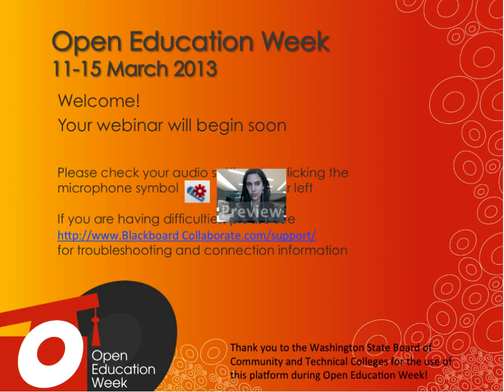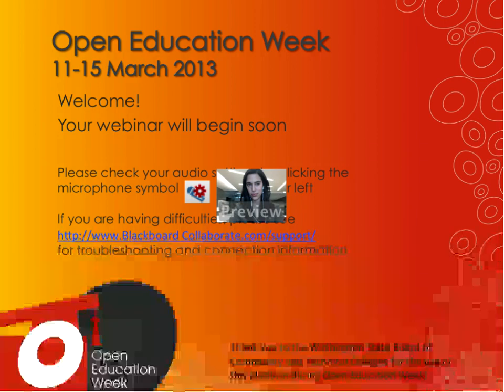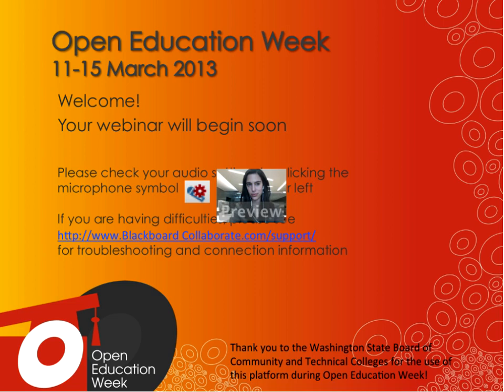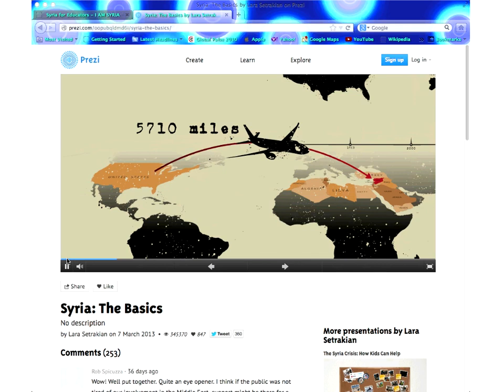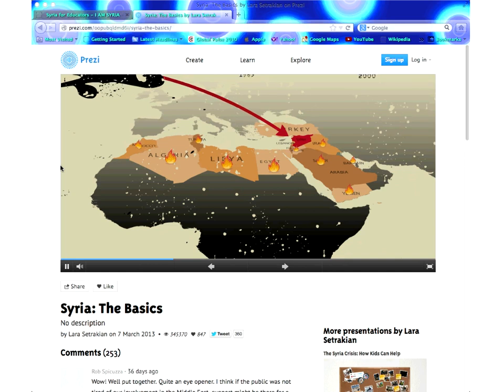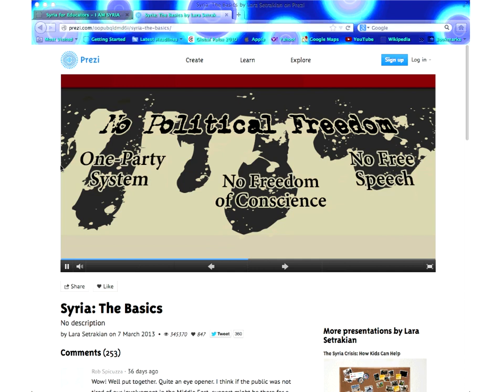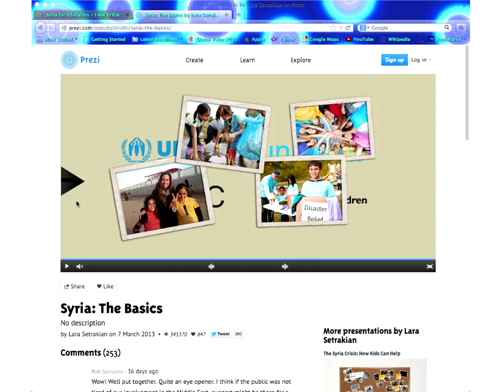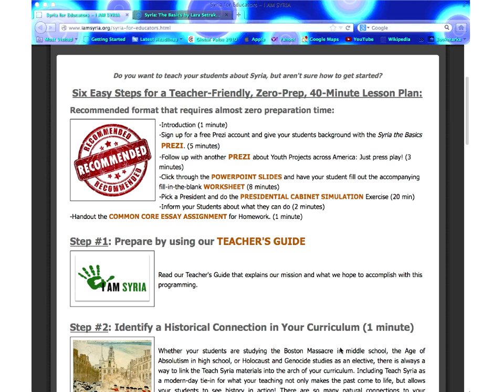Kristin Nolan - Teach Syria: The Impact of Teaching Global to Today's Youth